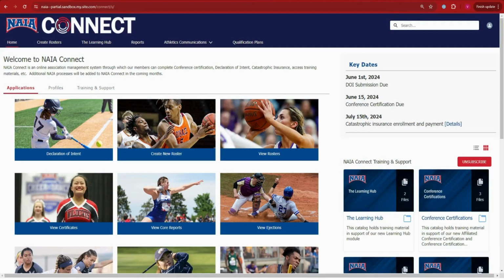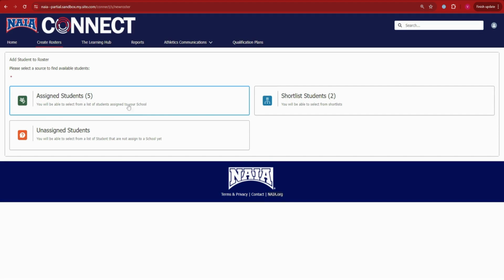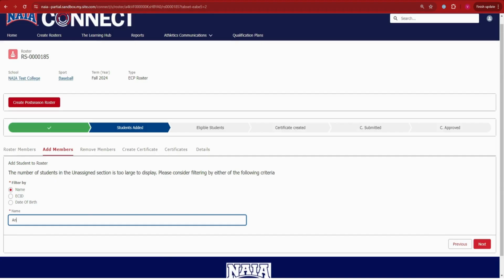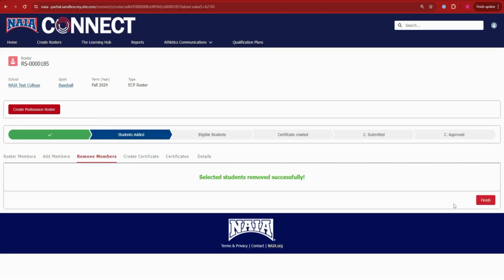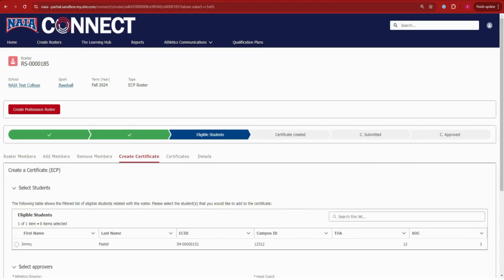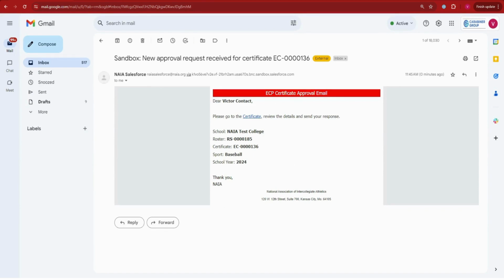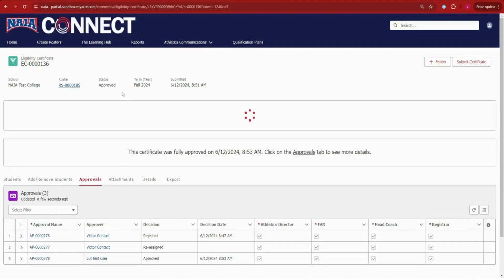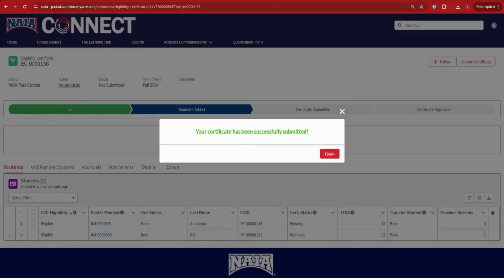NAIA Connect - ECP School Staff